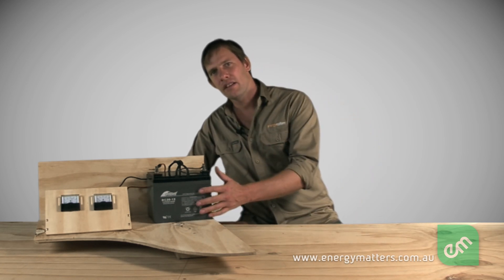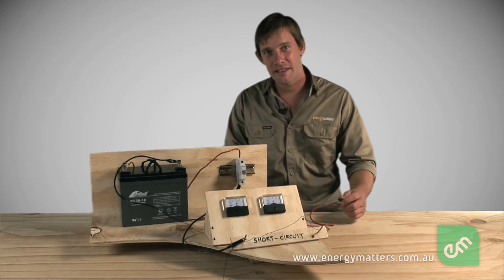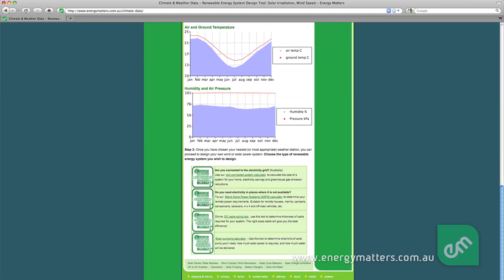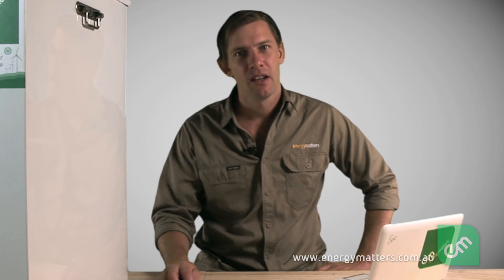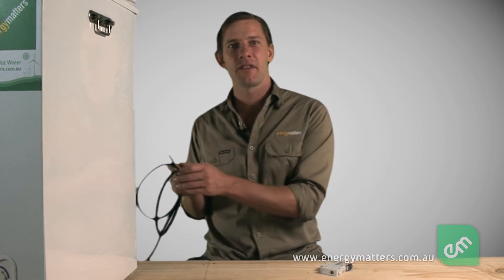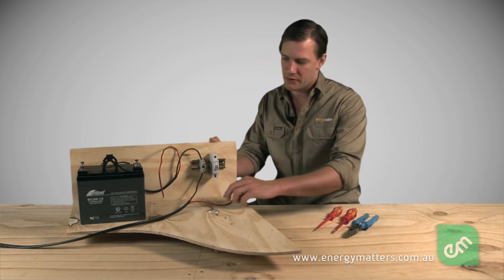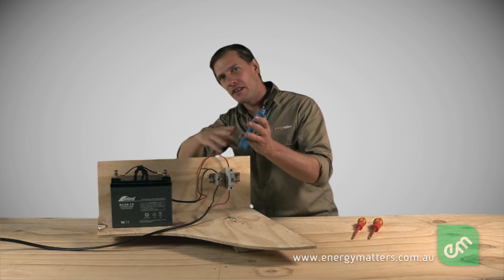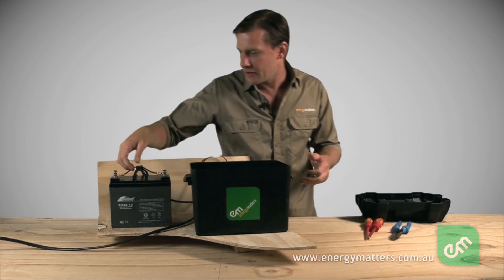Solar Workshop - Batteries, Cabling & Fuses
for more info on this topic & other solar education videos. Deep cycle batteries, a component of off-grid solar power systems, can generate large currents with the potential for fire and shock risks. In this video, Ben offers some some cable sizing advice along with fuse safety and installation tips.